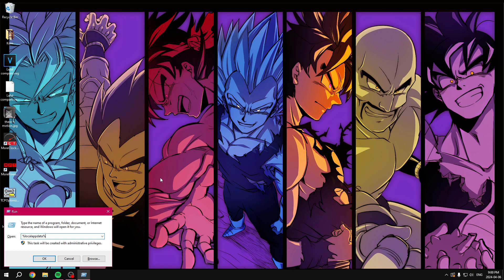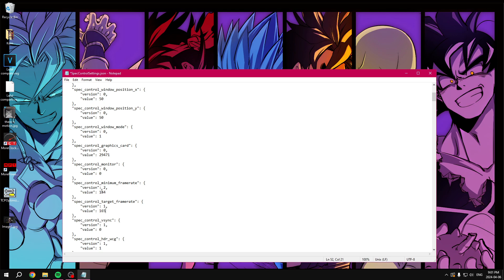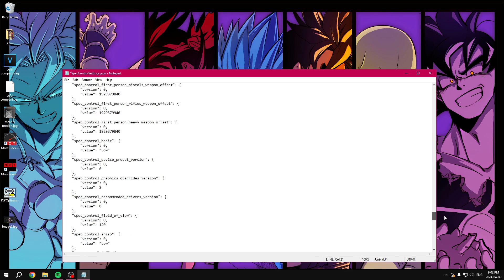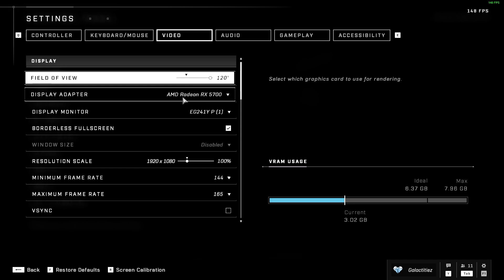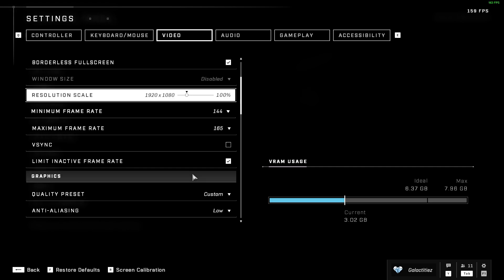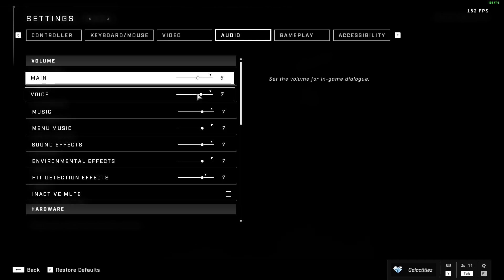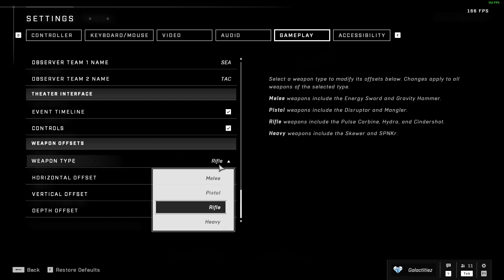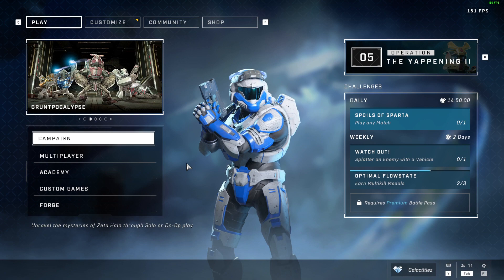How to ACTUALLY Increase Performance on Halo Infinite.